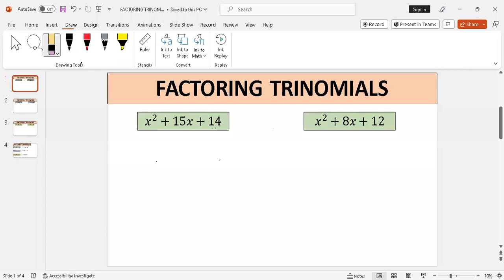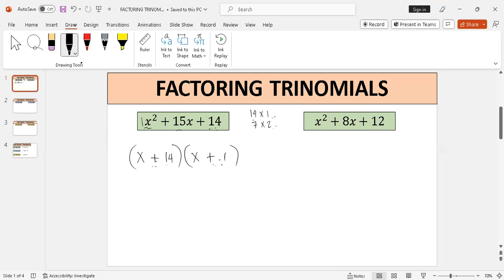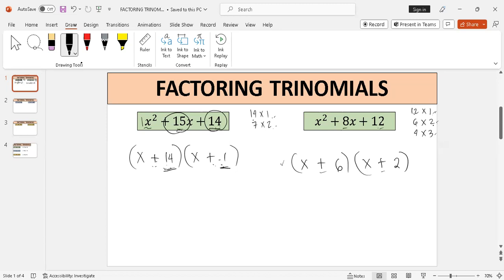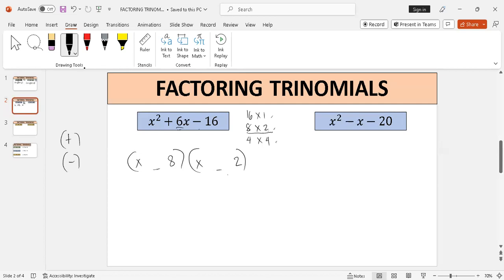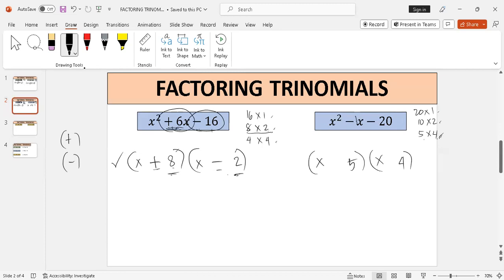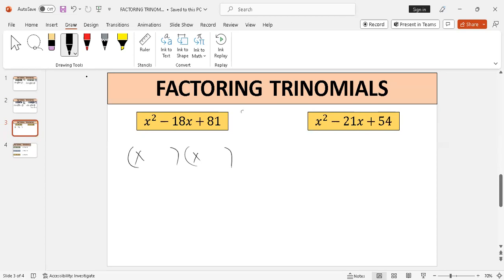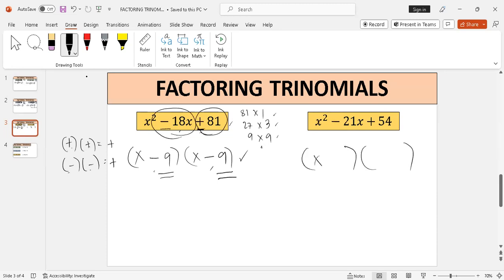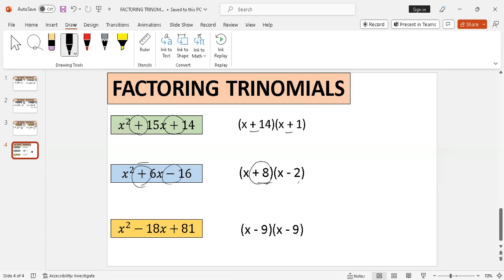FACTORING TRINOMIALS (Easiest way)